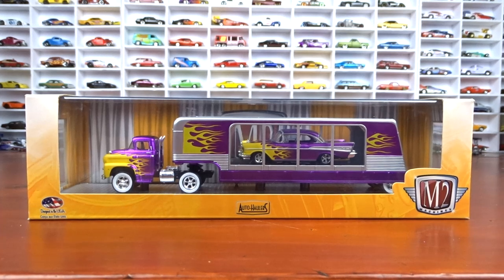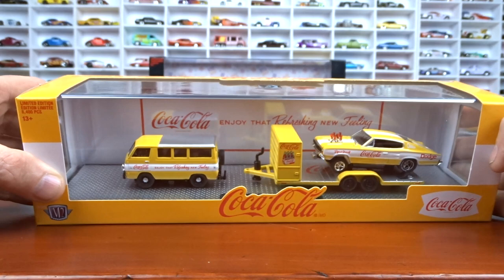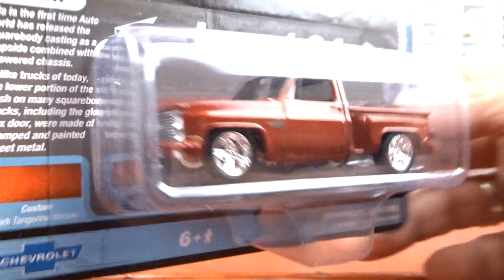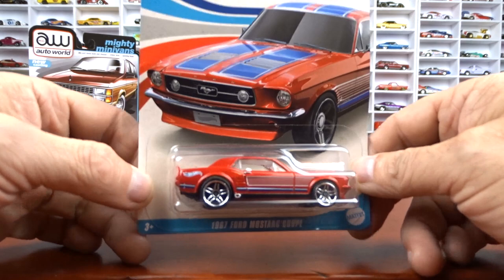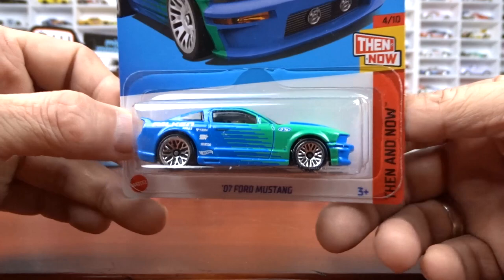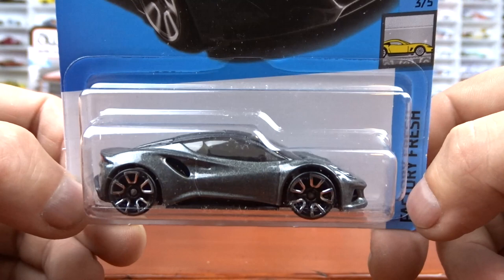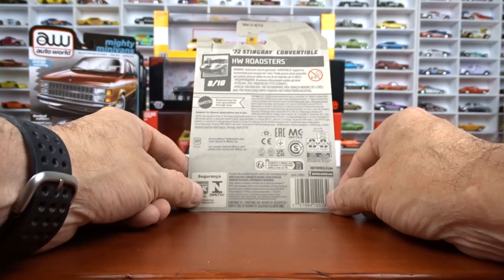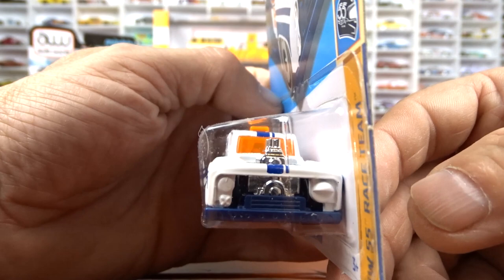Weekend Haul of Diecast #71 M2 Machines, Auto World and Hot Wheels